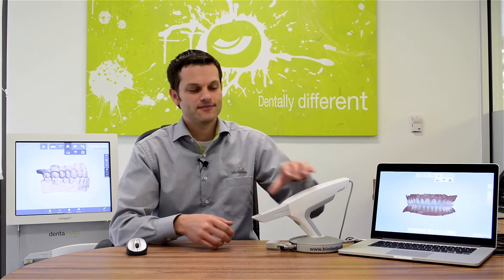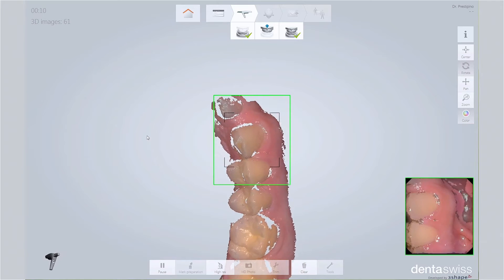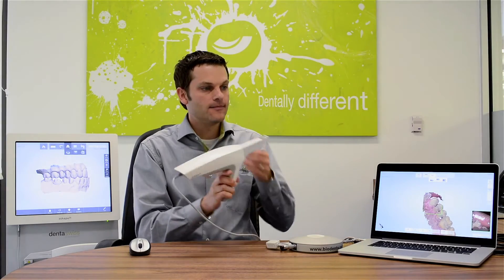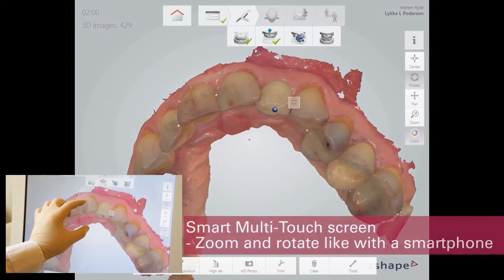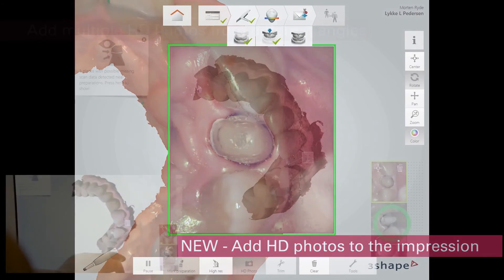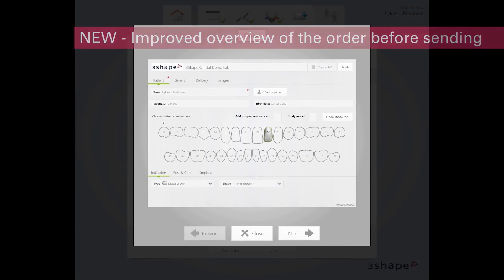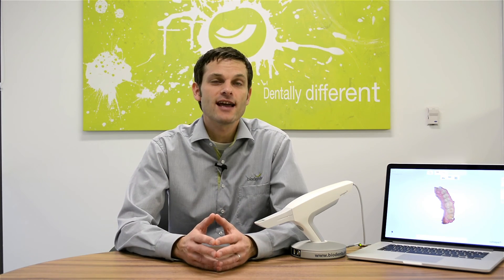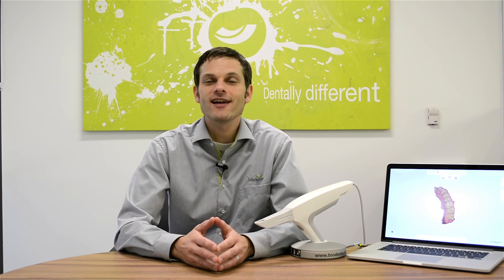DentaSwiss by 3Shape TRIOS Intraoral Scanner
DentaSwiss by 3Shape is able to provide you not only with a state-of-the-art intraoral scanner, but with a COMPLETE SOLUTION – DentaSwiss by 3Shape TRIOS® is a solution that builds on, optimizes and digitalizes existing workflows between dentist, dental lab and milling centers.